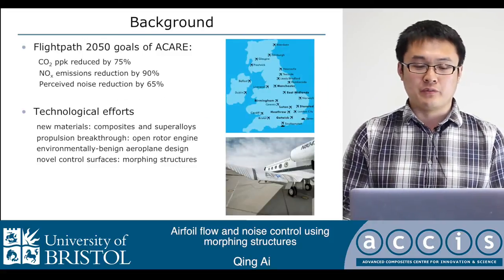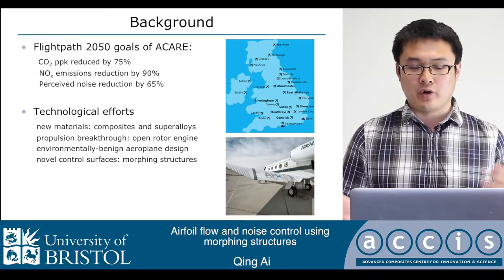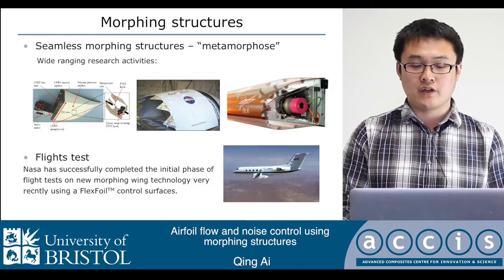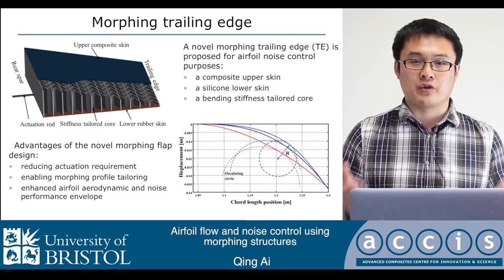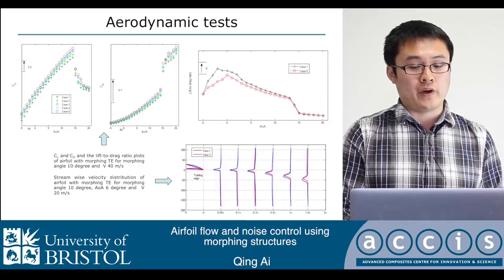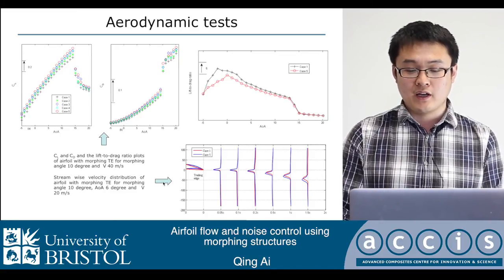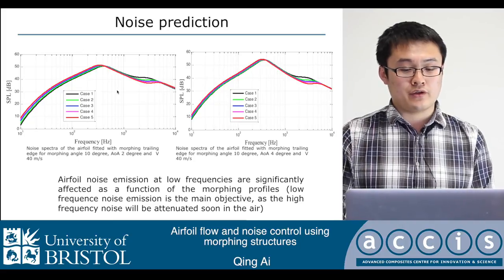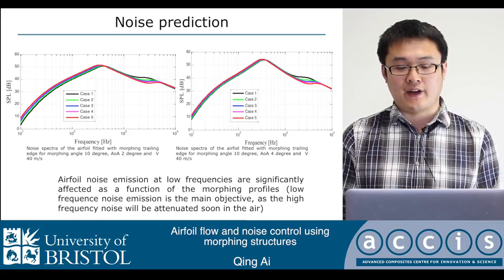Airfoil flow and noise control using morphing structures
Presenter: Qing Ai
Presented at visit to Airbus, Filton (19th May 2015)